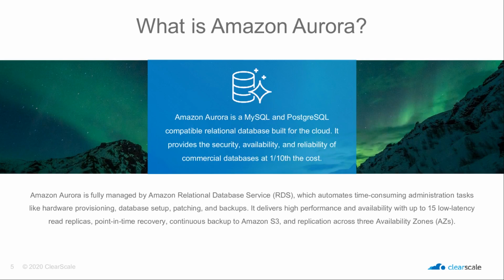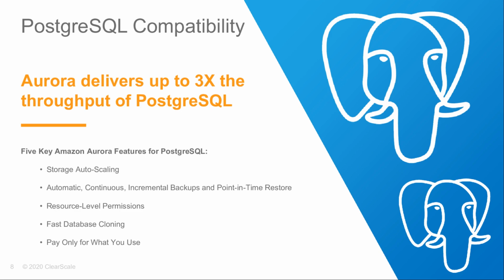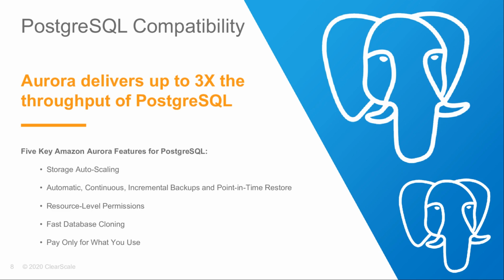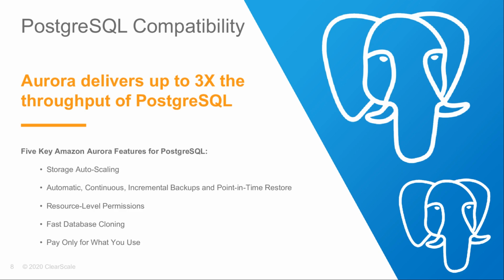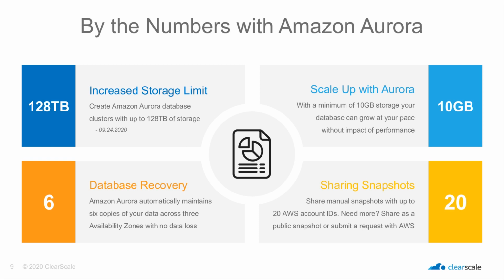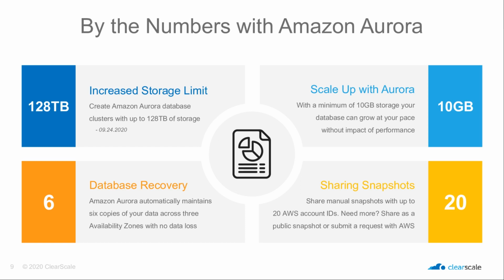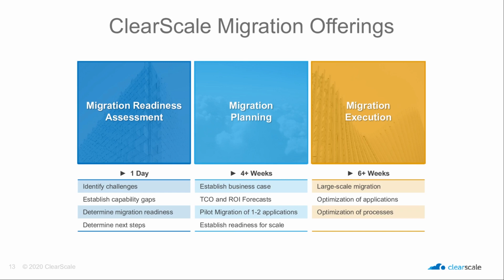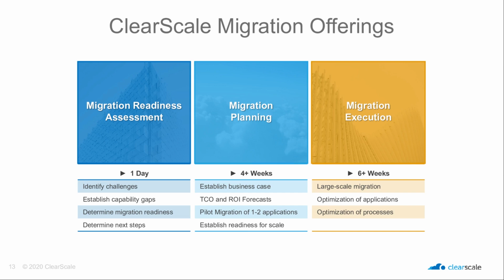Amazon Aurora Cloud Databases 101 - A Cloud Migration Strategy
Learn how migrating your MySQL or PostgreSQL databases to Amazon Aurora provides higher performance, easier scalability, and greater availability. This webinar will walk through the basics of Amazon Aurora, the benefits of migrating your MySQL or PostgreSQL databases, and explain why this is more cost-effective and efficient than your existing commercial database setup. In 30 minutes you'll walk away with a deeper knowledge of Amazon Aurora and understand at a high-level how migrating can transform your business with the help of the ClearScale team.

What you will learn:
• Why Amazon Aurora is a popular solution
• How Amazon Aurora compares to MySQL or PostgreSQL
• How Amazon Aurora solves for MySQL and PostgreSQL challenges
• The expected results from migrating to Amazon Aurora

ClearScale is a leading provider of professional cloud services, including architecture design, integration, automation, management, and application development. The company has helped hundreds of businesses migrate and modernize legacy applications. The company is an Amazon Web Services Partner Network (APN) Premier Consulting Partner with ten AWS competencies.